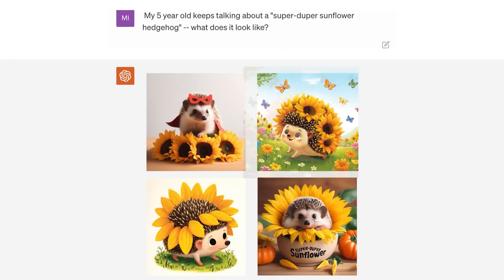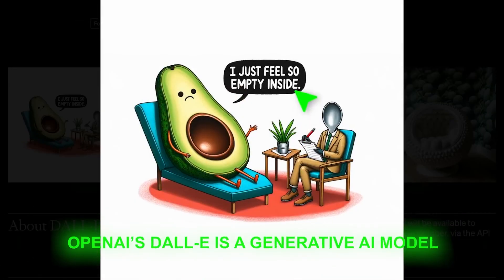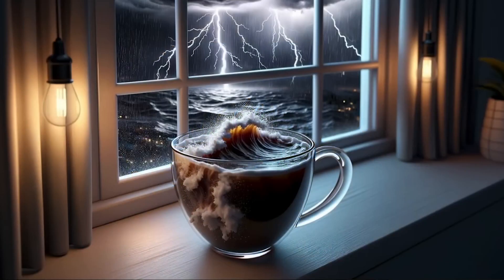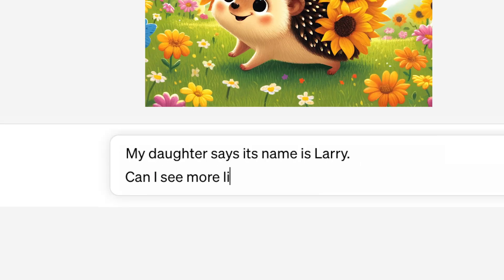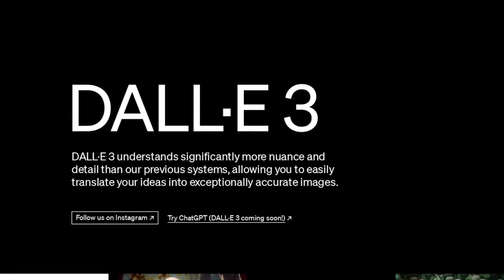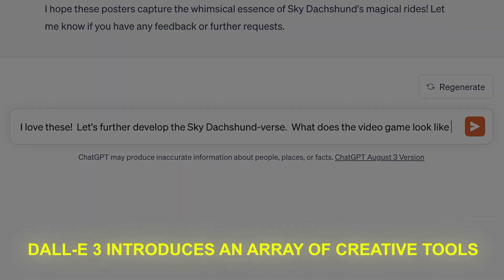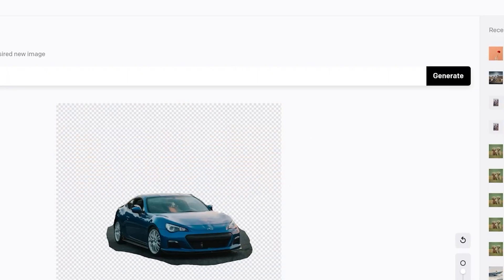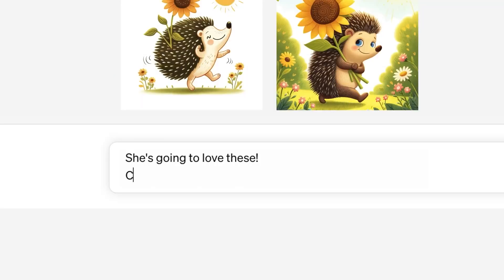DALL-E 3: OpenAI's Latest AI Breakthrough | The AI Nexus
DALL-E 3 is OpenAI's latest AI breakthrough, and it's changing the way we think about image generation. With DALL-E 3, you can create anything you can imagine, from realistic photos to fantastical worlds. In this video, we'll take a closer look at DALL-E 3 and see what it can do.